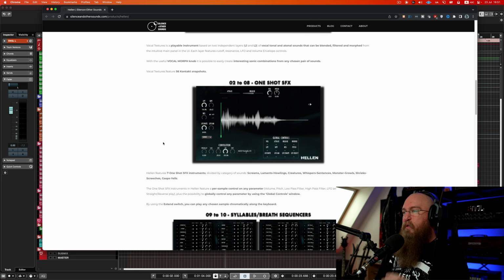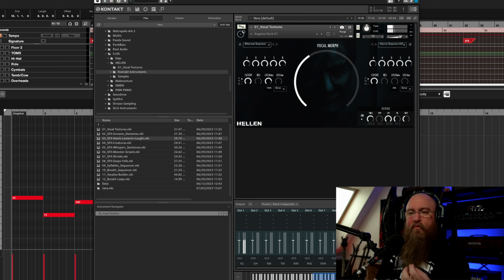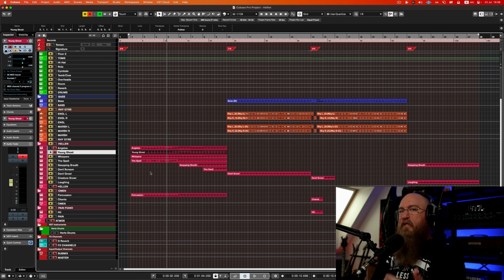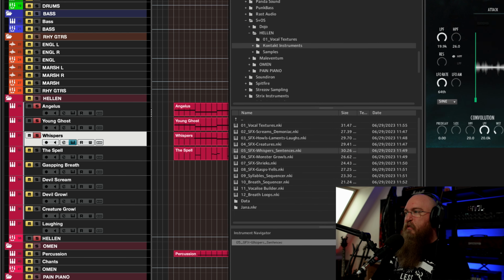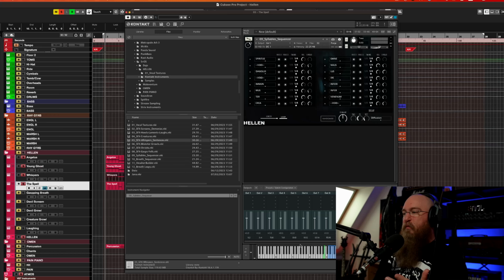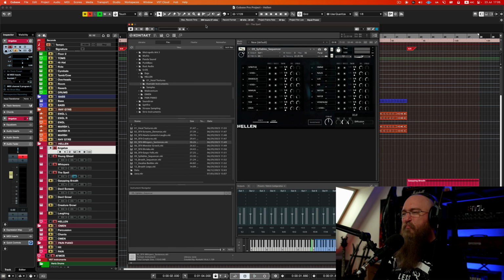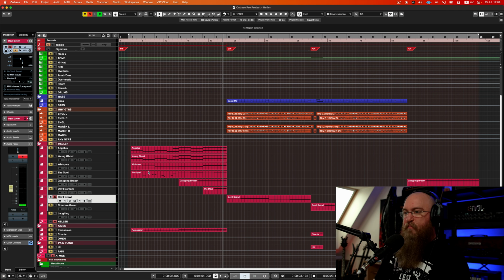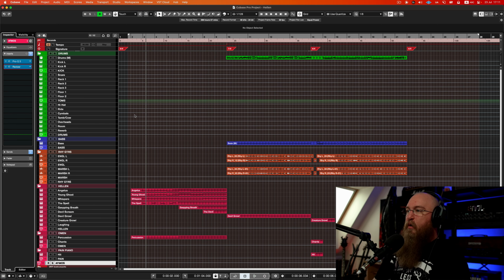HELLEN! Incredible Cinematic Kontakt Library for Metal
🟢 HELLEN

We’re looking at the brand new Kontakt Library from Silence and Other Sounds today. I’m a huge fan of Silence and Other Sounds and I believe they make some of the best cinematic Kontakt library instruments on the market.

While most people might use these Kontakt libraries for film scoring—I prefer to use them in my music to make it even more epic, dynamic, and interesting to listen to!  Perfect for metal

HELLEN sounds amazing, and is a great Kontakt instrument for beginners because it’s easy to use… which I’m about to show you.